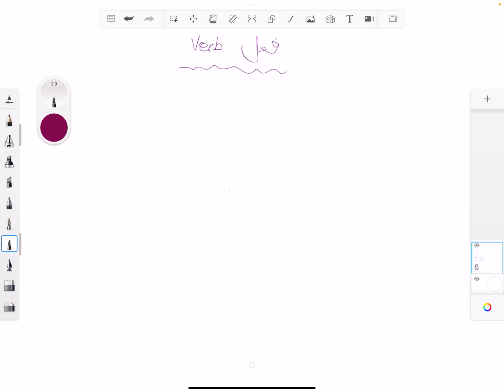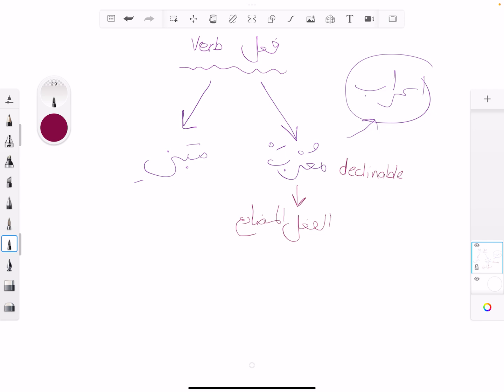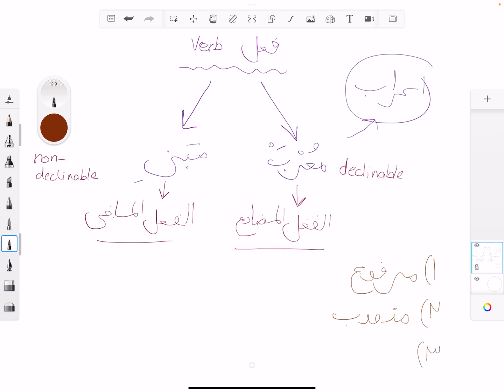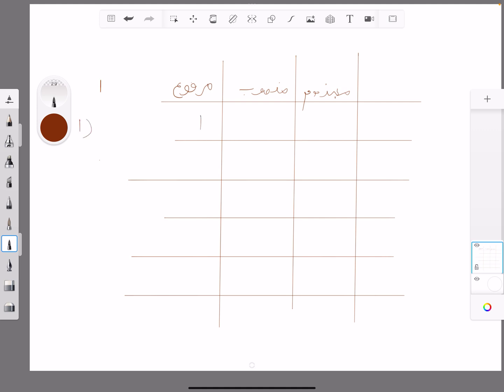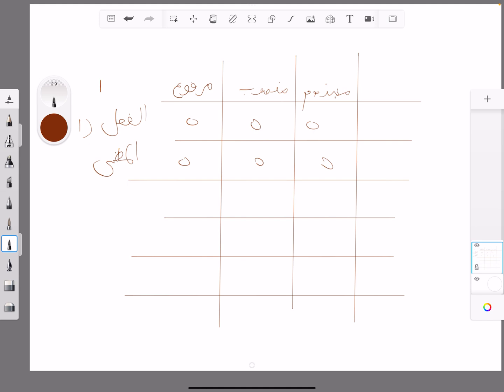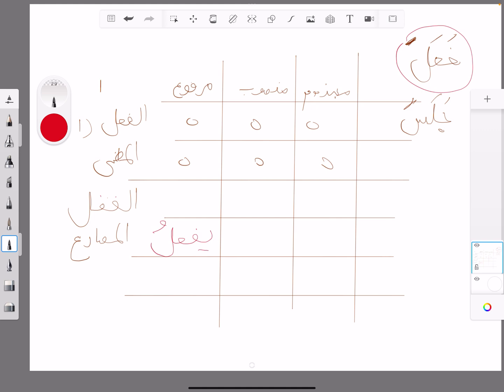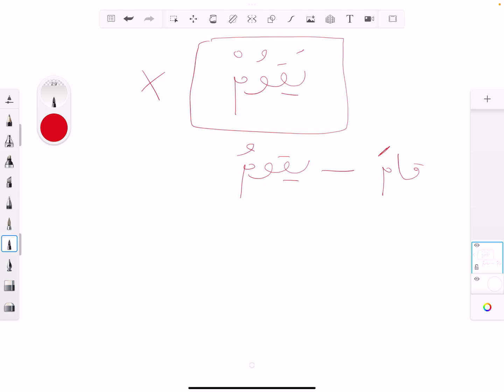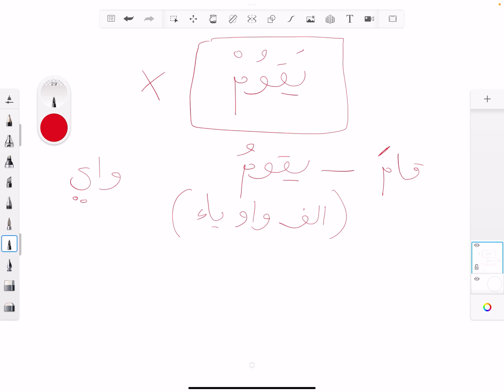2.1 Verbs and I'rab